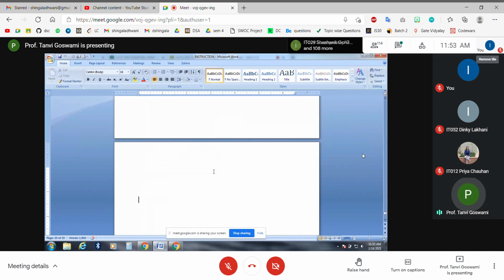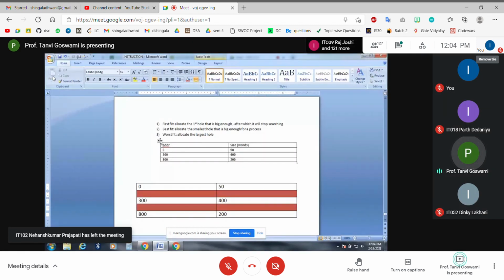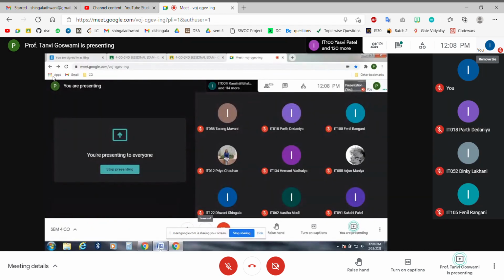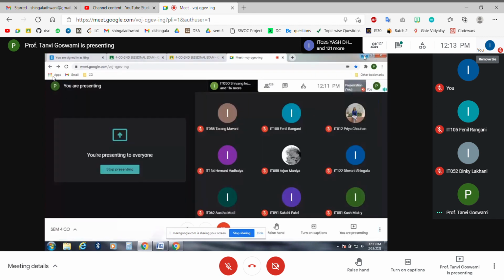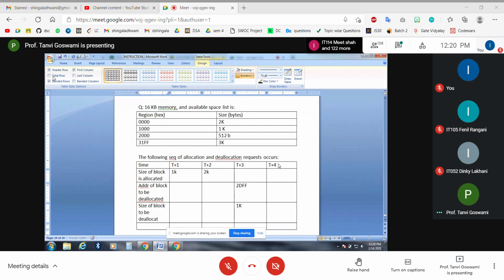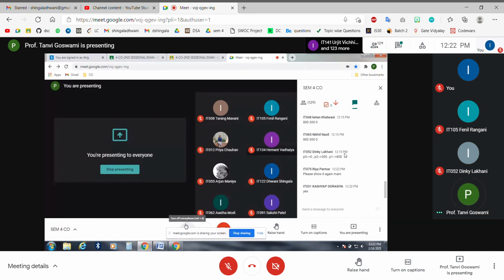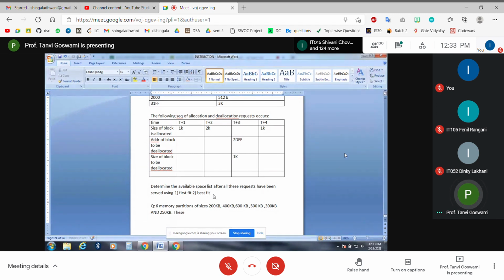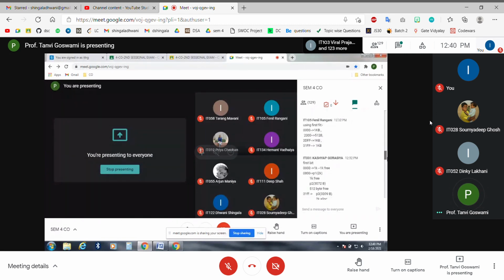CO 18 02 21